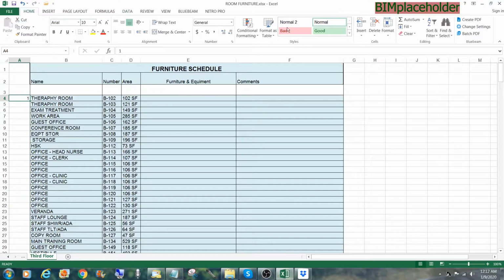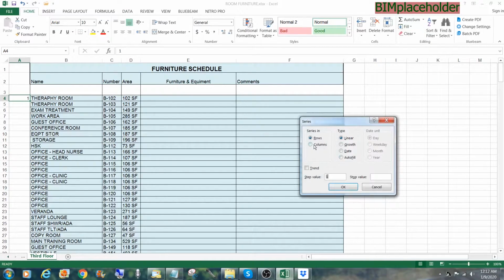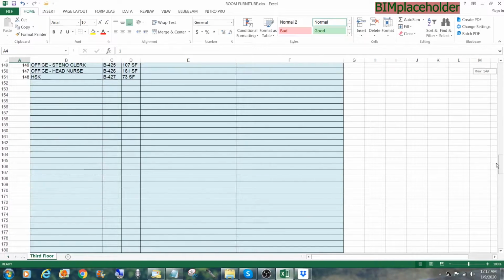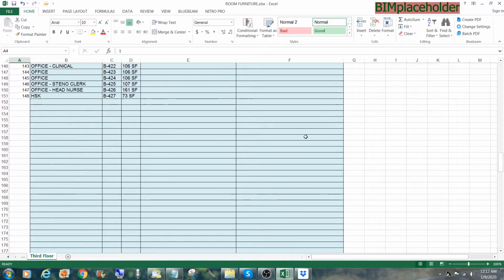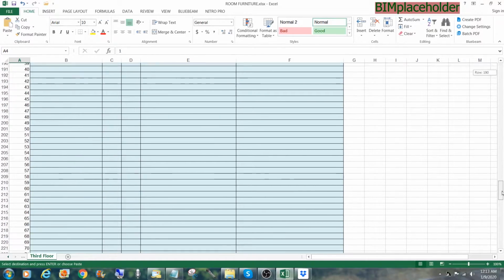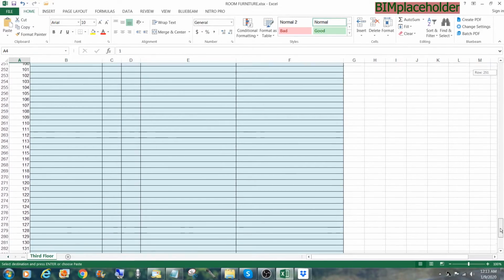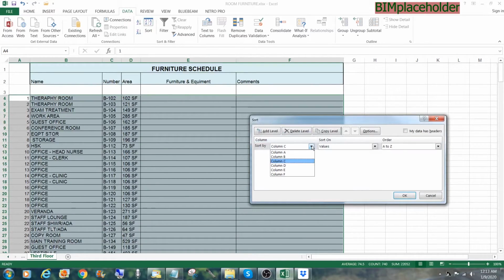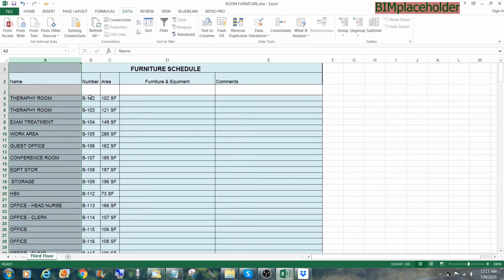HOW TO SORT A SPREADSHEET WITH A BLANK ROW IN BETWEEN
Sort an exported schedule and maintain the blank row between them.